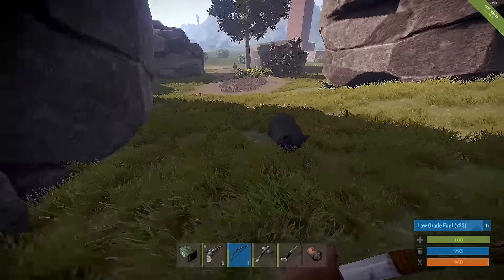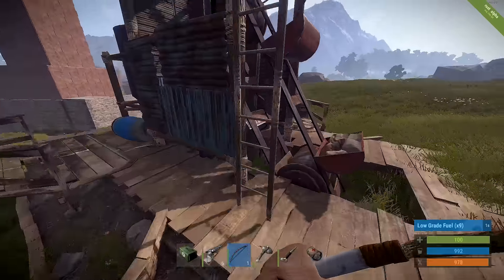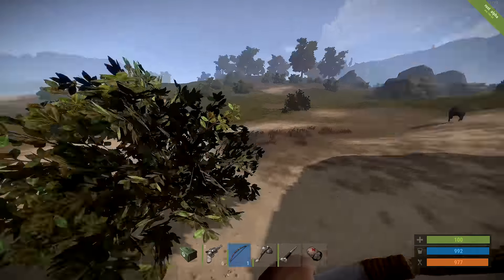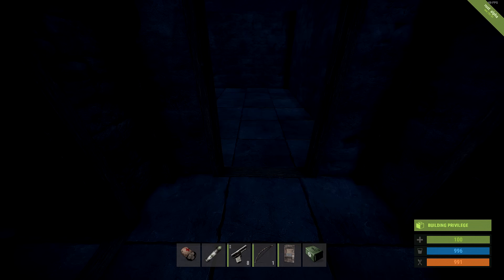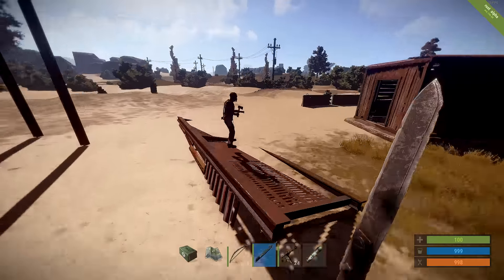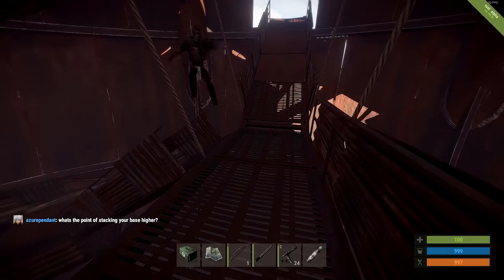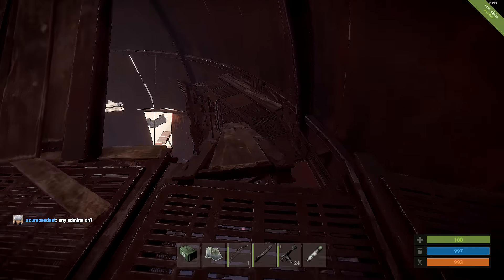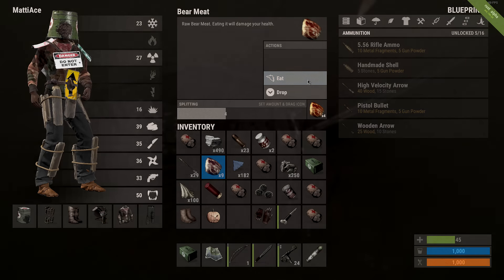About RUST - Playing and covering the game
I have been focusing on Planetside 2 on this channel in the past

My ESF loadouts

ESF playlist for tips and tutorials

Infantry playlist for tips and tutorials